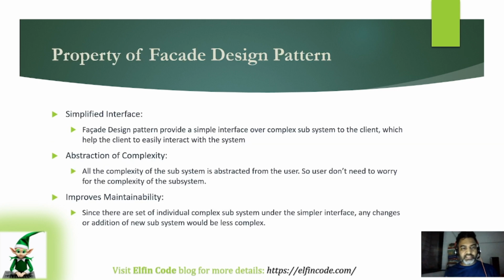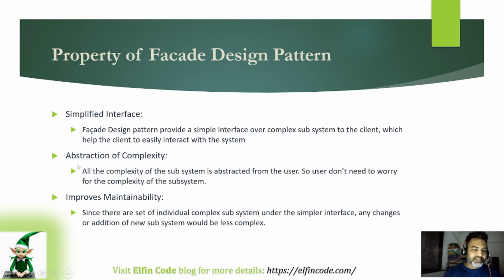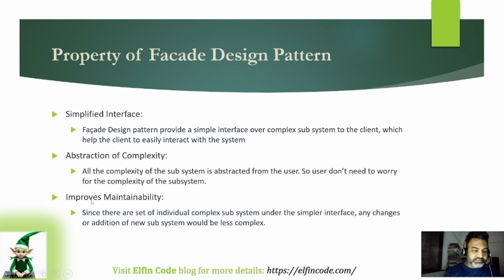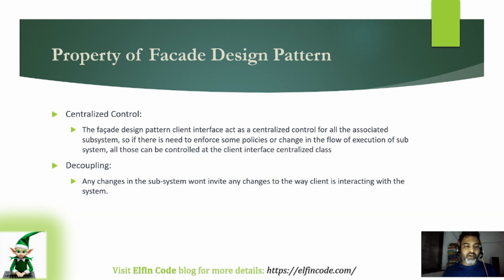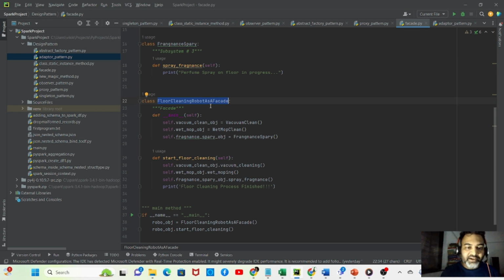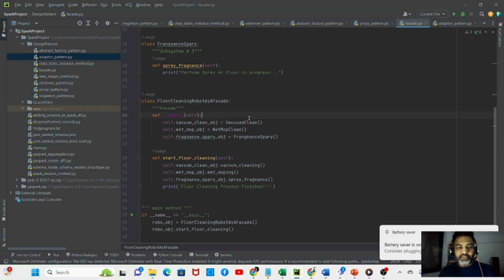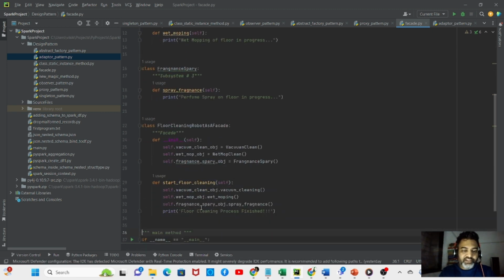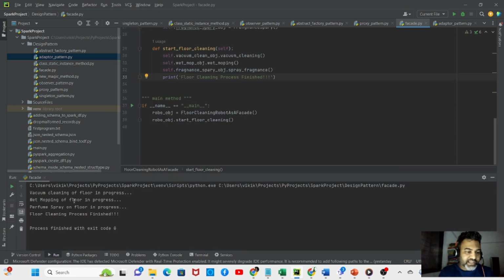What is Facade Design Pattern in python with Live example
There are so many design pattern, here we are discussing about Facade Design Pattern and also try to implement a small solution using Facade Design Pattern.